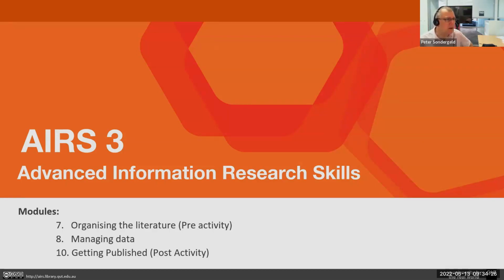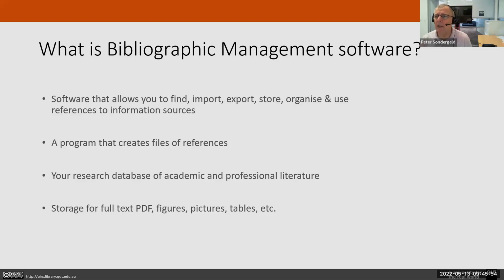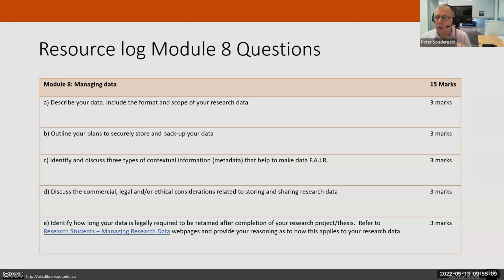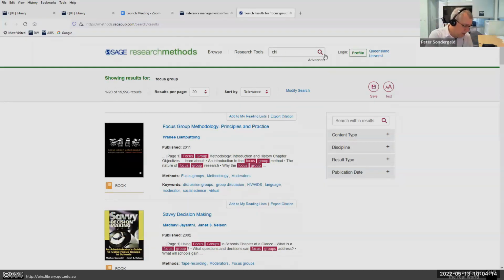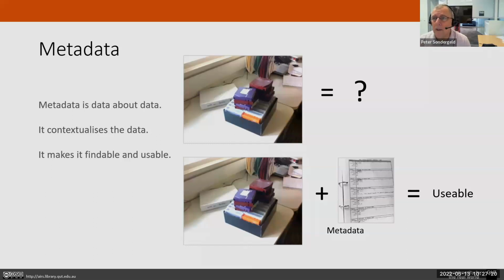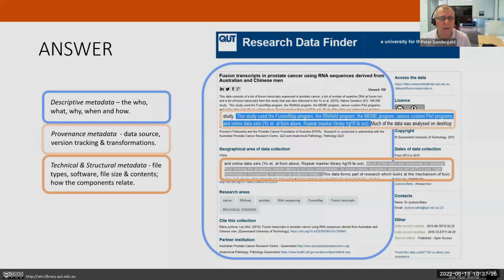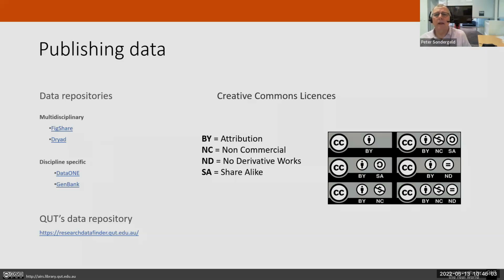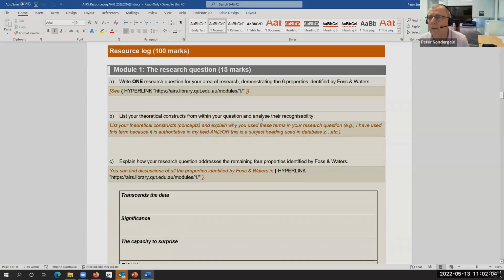Organising the literature, Managing data - IFN001 AIRS - Modules 7, 8 & 9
Module 7 of IFN001 AIRS (Advanced Information Research Skills) outlines the facilities and software available at QUT to assist you with organising and managing your source material, data and notes.

Module 8 of IFN001 AIRS (Advanced Information Research Skills) explores the strategies and issues that need to be considered for appropriate management of data through your research candidature.

Module 9 of IFN001 AIRS (Advanced Information Research Skills) explores networks and technologies to support the successful researcher in communicating, writing and researching collaboratively.

NOTE: To access Closed Captions, please click on the CC button bottom right of video screen.

The QUT logo, the "real world" wordmark, and any combination of the foregoing, whether integrated into a larger whole or standing alone, are registered Trade Marks of the Queensland University of Technology, and their use is subject to the approval of the Publications Manager.

If you remix, transform, or build upon the material, you must distribute your contributions under the same licence as the original. Under the CC licence you must give attribution to: Advanced Information Research Skills (AIRS), Library, Queensland University of Technology (QUT).

Acknowledgement of Traditional Owners - The Queensland University of Technology (QUT) acknowledges the Turrbal and Yugara, as the First Nations owners of the lands where QUT now stands. We pay respect to their Elders, lores, customs and creation spirits. We recognise that these lands have always been places of teaching, research and learning. QUT acknowledges the important role Aboriginal and Torres Strait Islander people play within the QUT community.